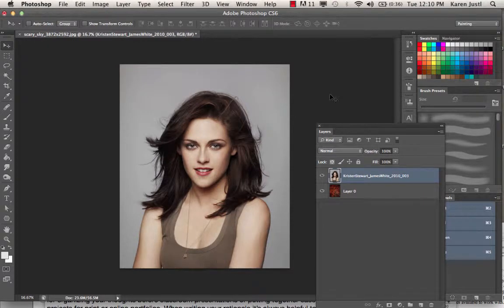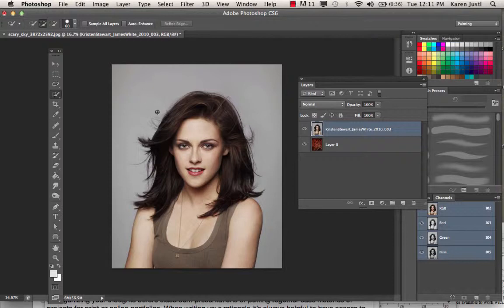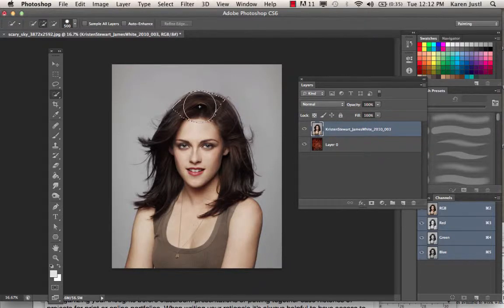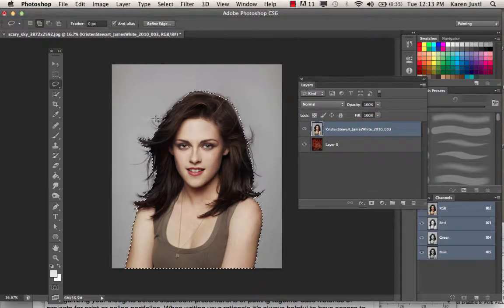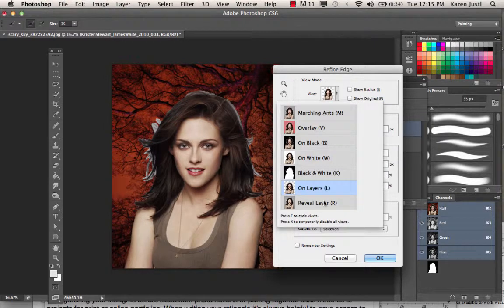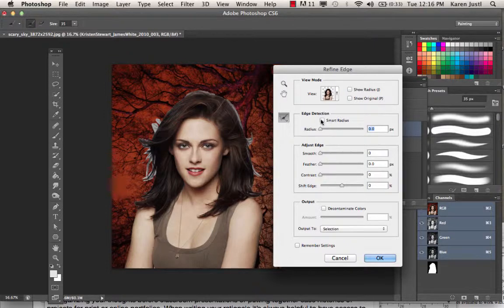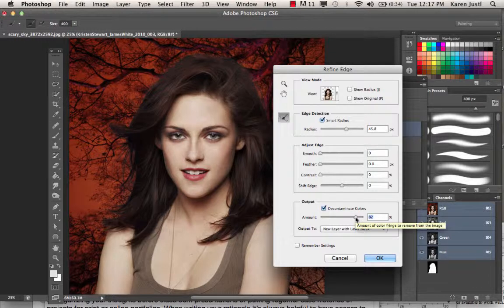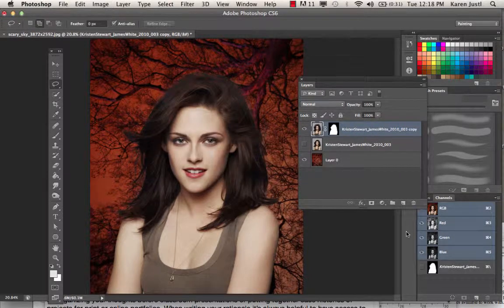Photoshop Movies_Refine_Edge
Photoshop Refine Edge Introduction